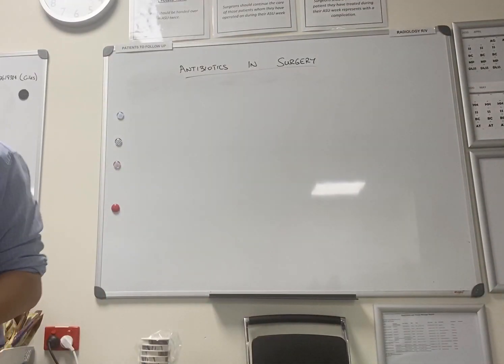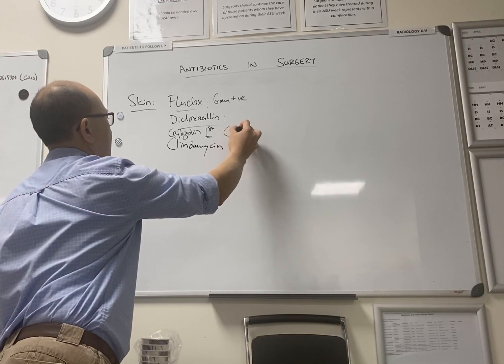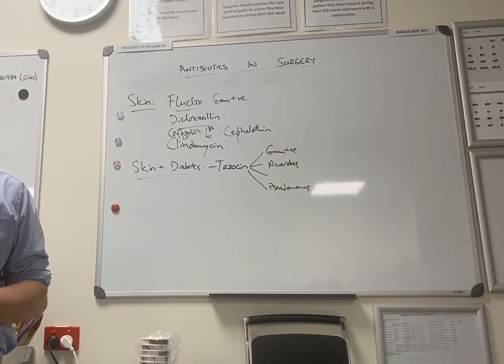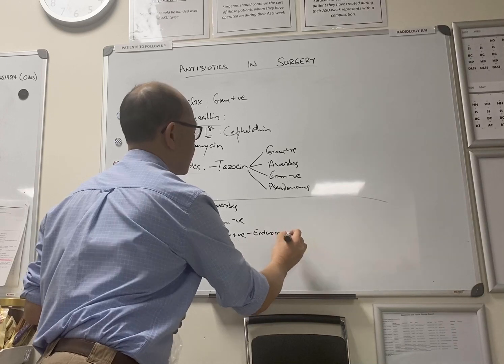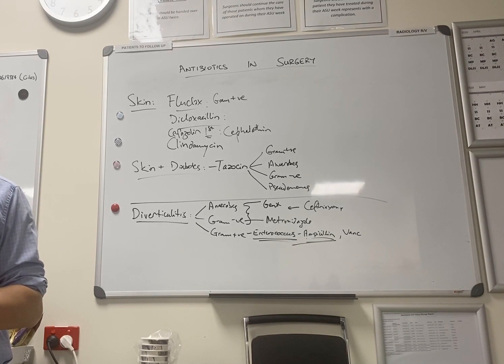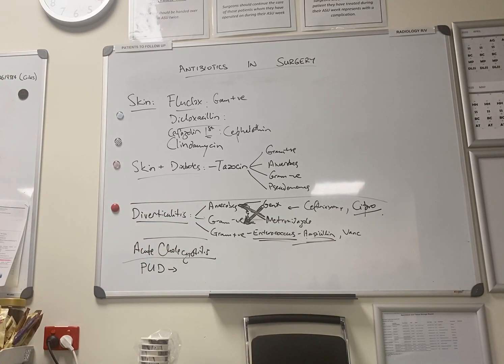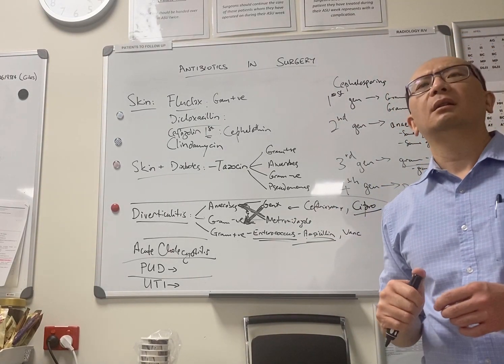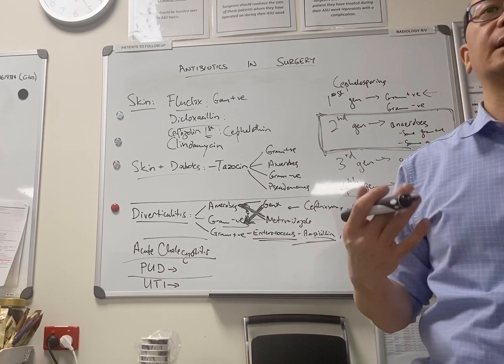Antibiotics in Surgery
A simple introduction to antibiotics in general surgery